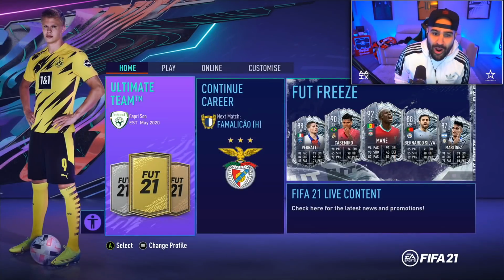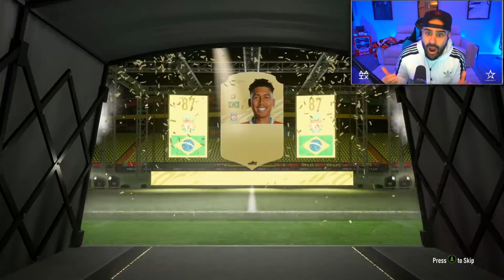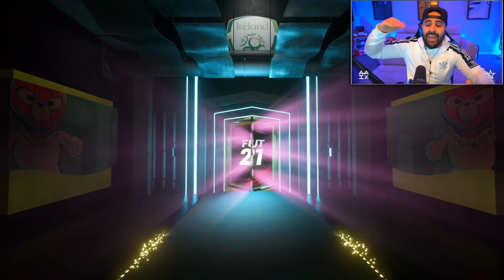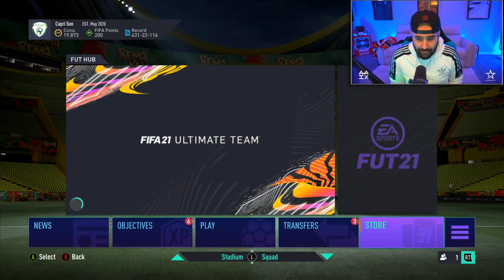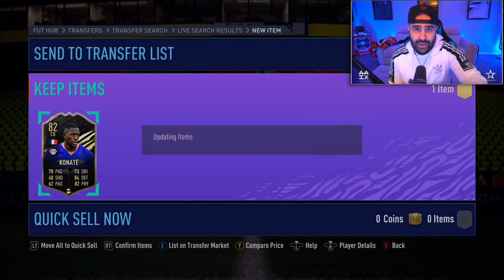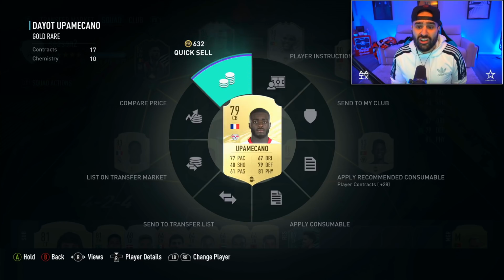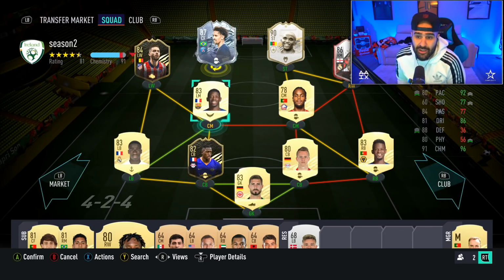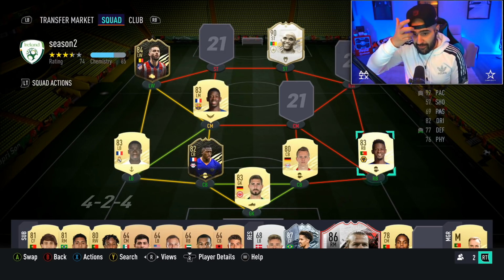OMG!! WE GOT DAVID BECKHAM!! HE IS OUT!! FIFA 21 RTG #07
fifa21 road to glory david beckham